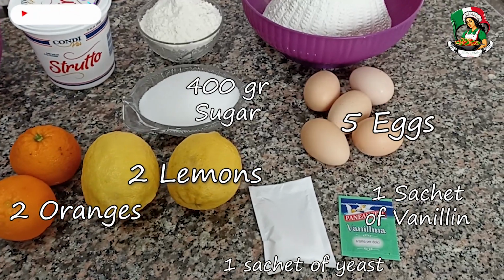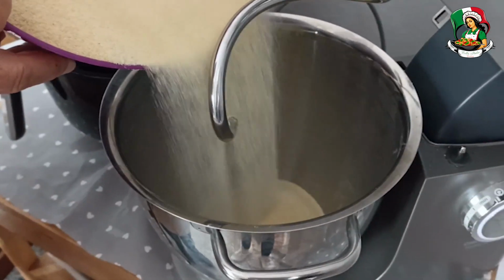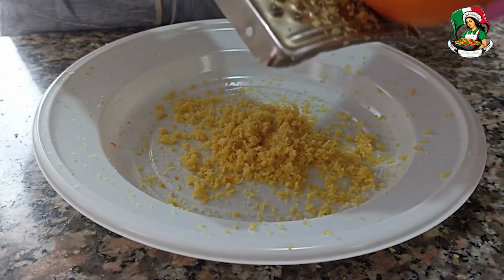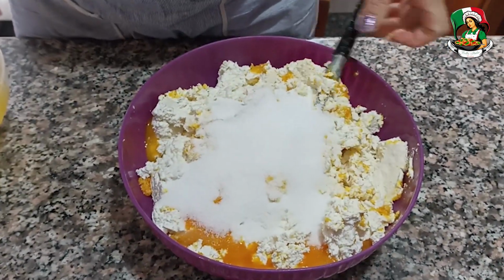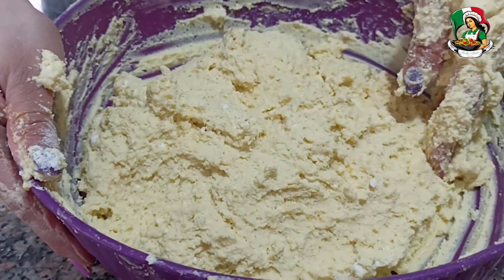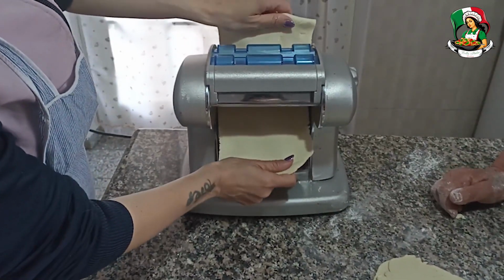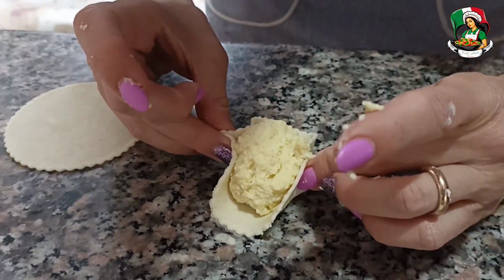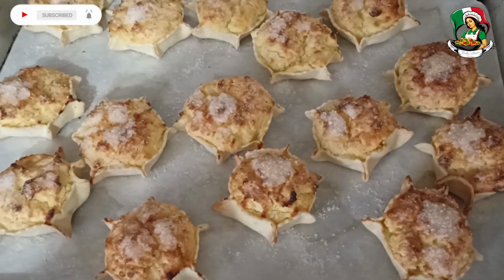Pardulas the video recipe for a unique dessert in the world!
The pardule are typical sweets of Sardinia, characteristic of the Easter and spring festivals. These desserts are made with a soft and crumbly dough, filled with fresh ricotta cheese, sugar, eggs and lemon zest.

INGREDIENTS
1 KG RICOTTA,
250 GR FLOUR,
1 kg SEMOLINA,
400 GR SUGAR,
5 EGGS,
1 YEAST BAG,
2 LEMONS
2 ORANGES
1 sachet VANILLIN,
Salt to taste.,
250 GR LARD

Put the semolina in the bowl of the planetary mixer
Add the lard
Add some salt
Operate the hook of the planetary mixer and add the water slowly, work until you obtain a smooth and homogeneous paste.
Create a ball and let it rest covered with a cloth.
meanwhile prepare the filling:
grate the zest of 2 lemons and 2 oranges into a dish
in a bowl pour 4 egg yolks.
in a bowl with the ricotta add the lemon and orange zest, the egg yolks and mix them,
add the sugar
add the flour
add the yeast
mix until you obtain a compact cream without lumps
roll out the dough into thin sheets with the help of a dough sheeter or a rolling pin.
with a round cookie cutter, cut some disks from the rolled out dough.
in the center of each disk obtained, place the filling about the size of a walnut.
close the edges forming a sun.
put in the oven at 180 degrees for 20/25 minutes
take them out and let them cool
Bellaitaliacooking thanks Eleonora and Mariolina for making this recipe.